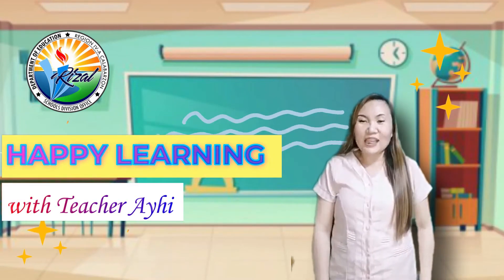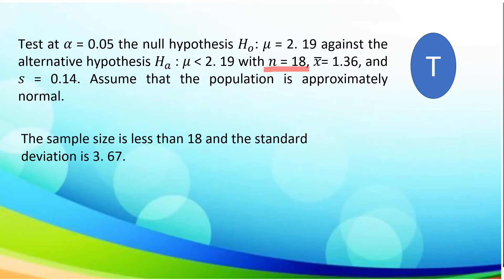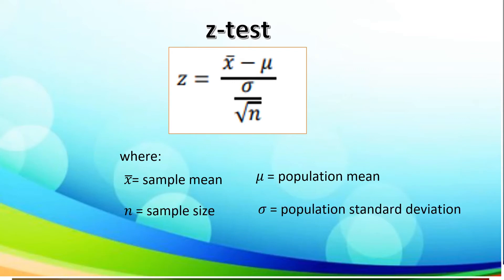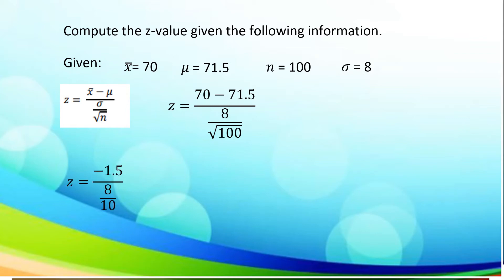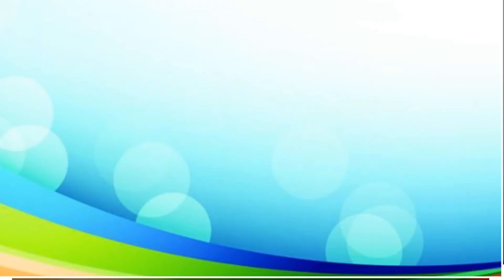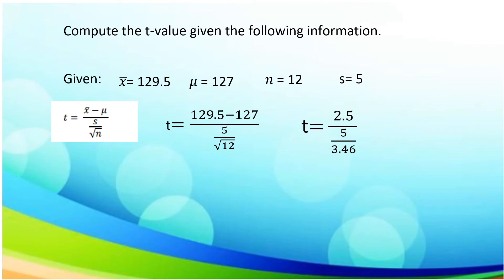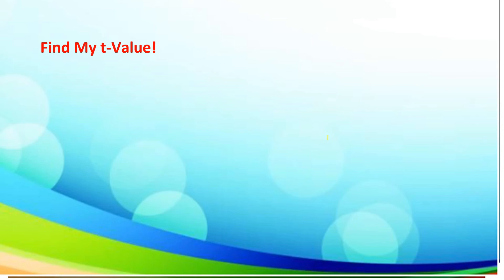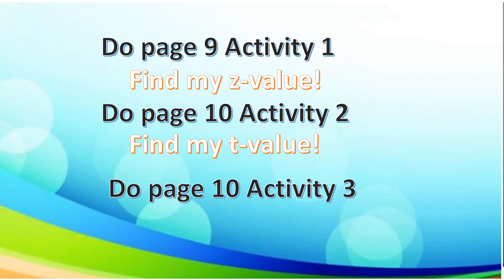Computing of Test Statistics on Population Mean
This Statistics and Probability Video lesson is created for the G11 Learners of Division of Rizal